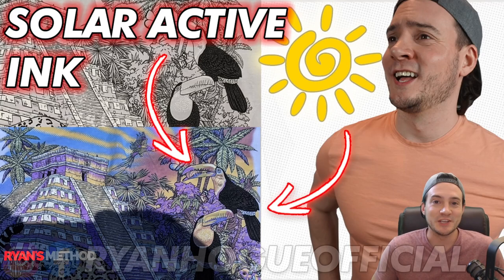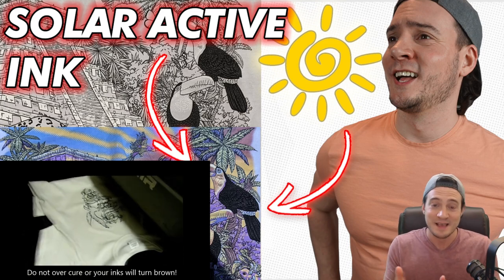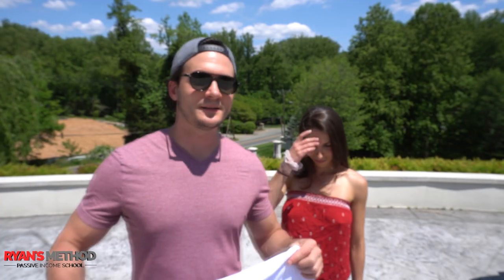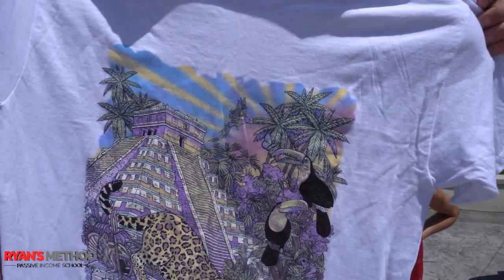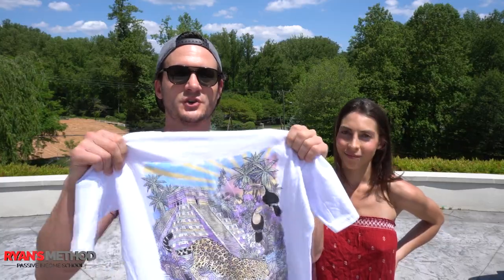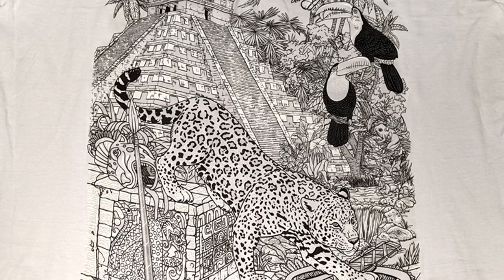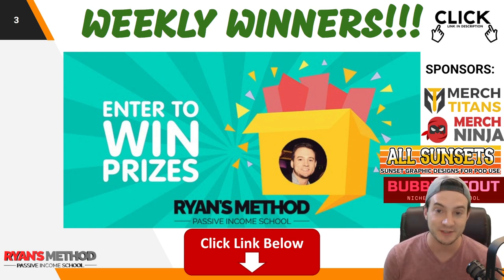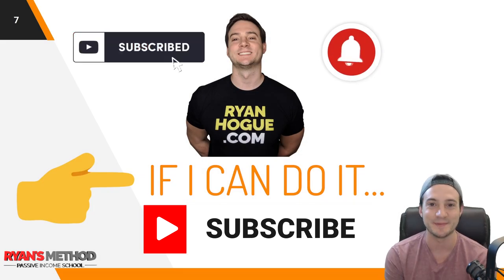THIS IS SO COOL! Color-Changing T-Shirts 👕 (SolarActive Ink Review)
🔥 POD AUTOMATION

🎨 DESIGN

🔨 UTILITY